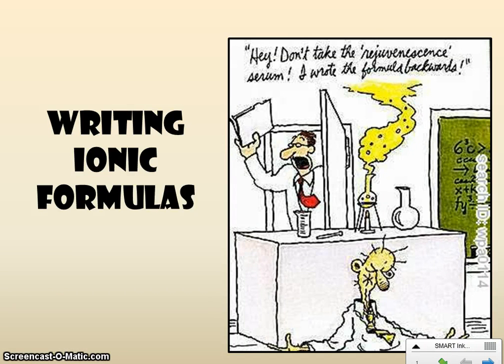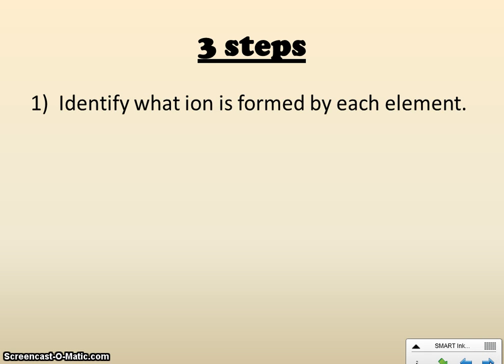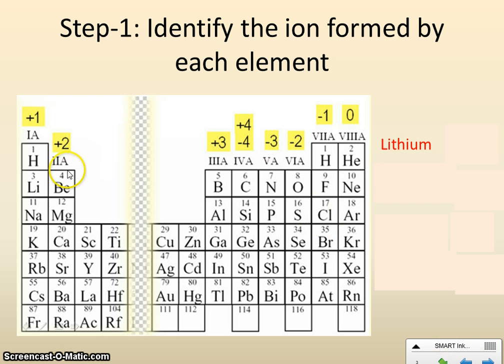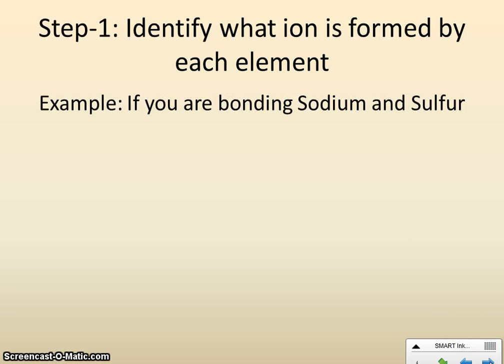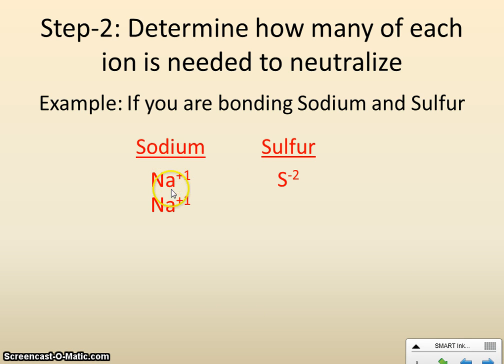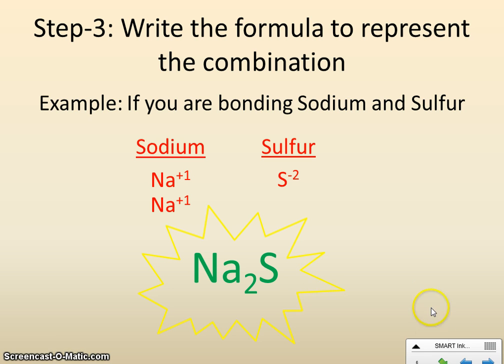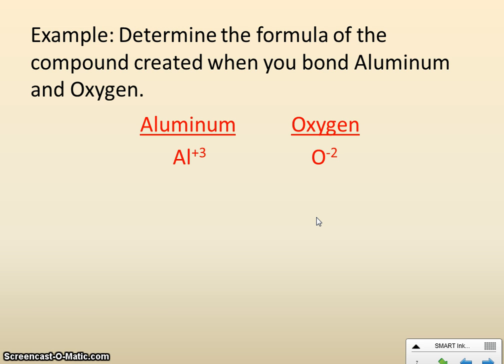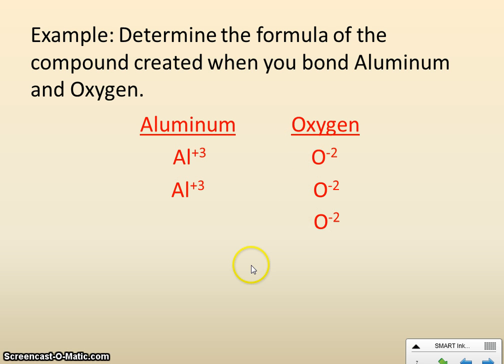Writing Ionic Formulas Notes